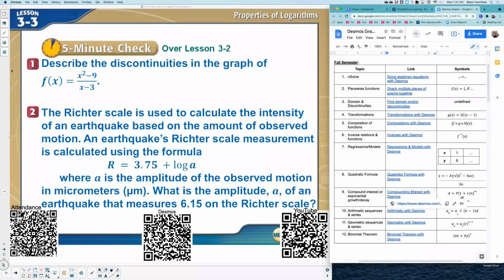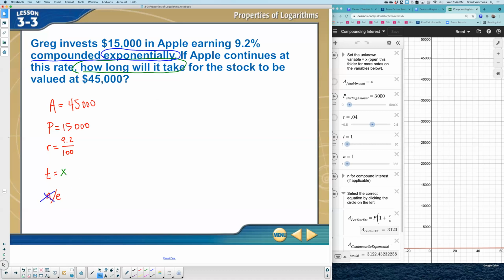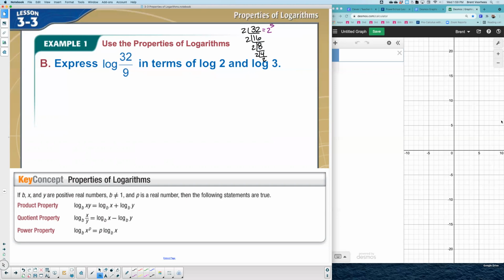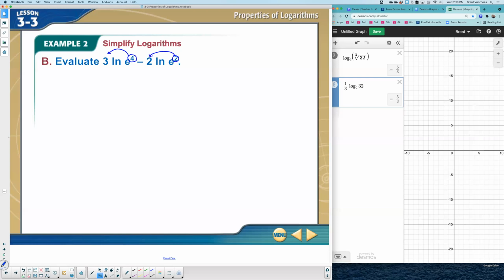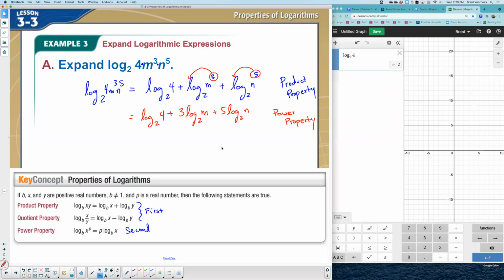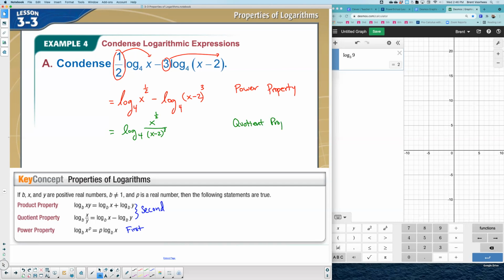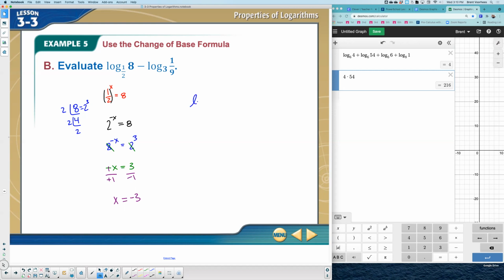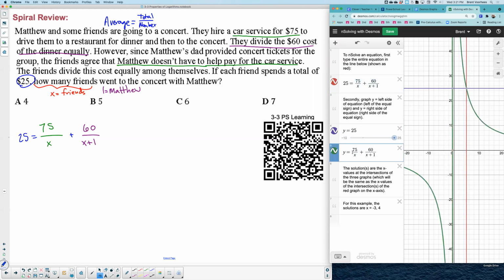3-3 Properties of Logarithms (full lesson)